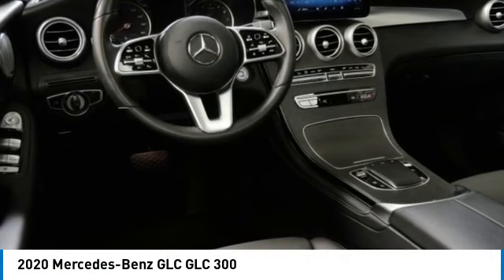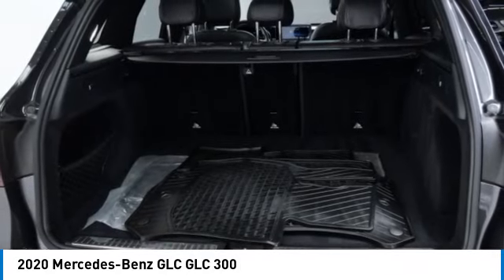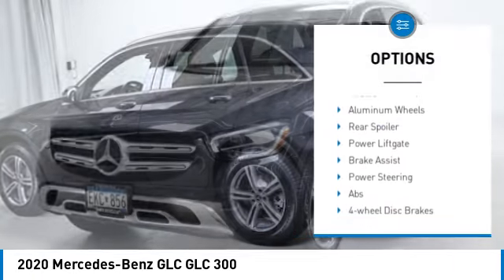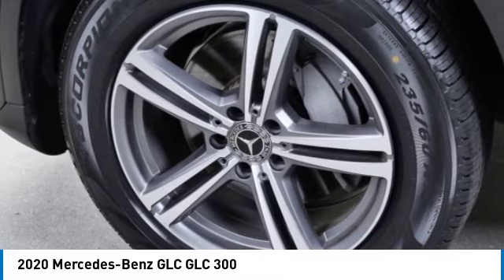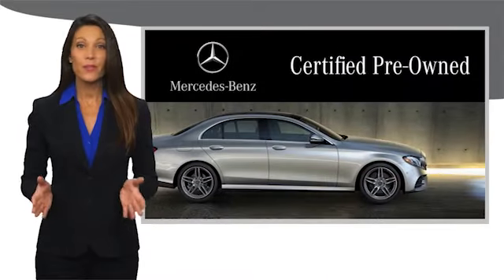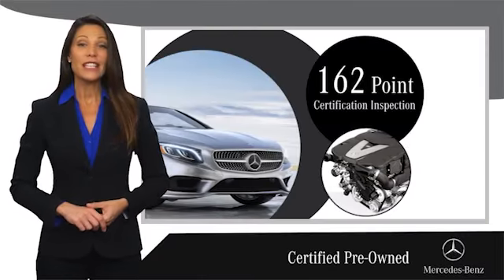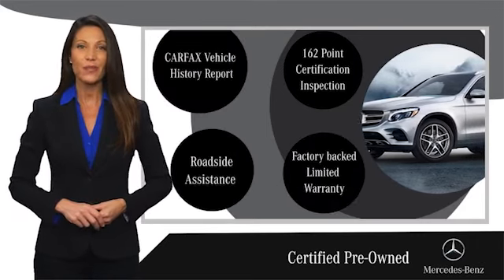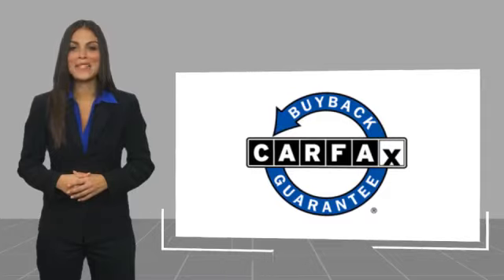2020 Mercedes-Benz GLC GLC 300 Minnetonka Minneapolis Wayzata,MN 28797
Sears Imports
13500 Wayzata Blvd